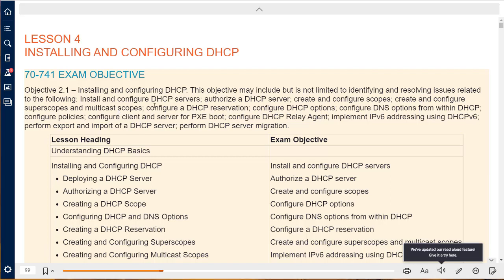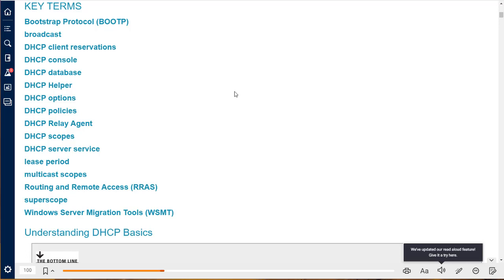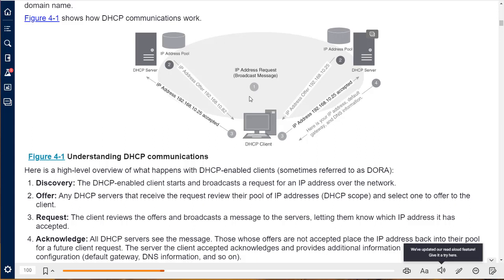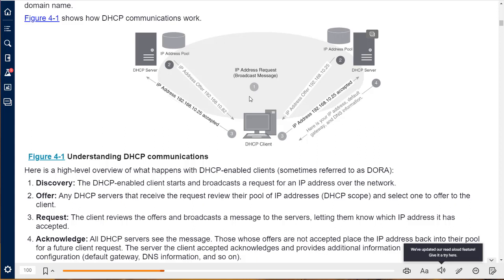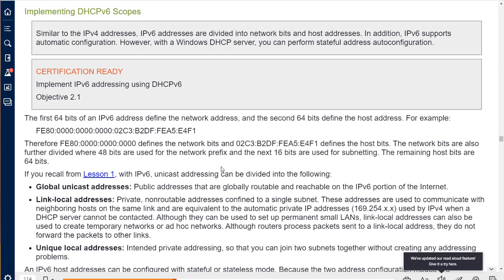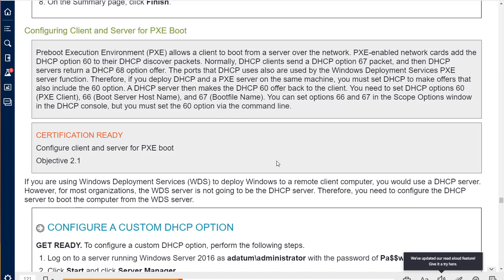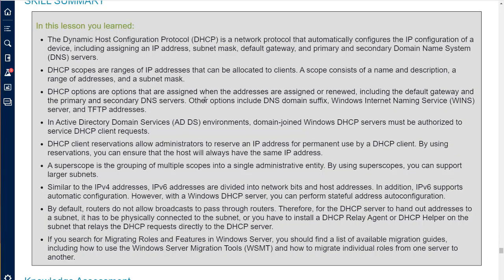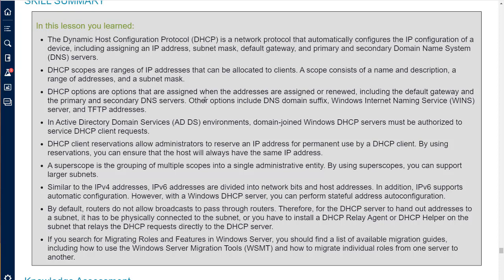70-741 Lesson 4 Installing and Configuring DHCP